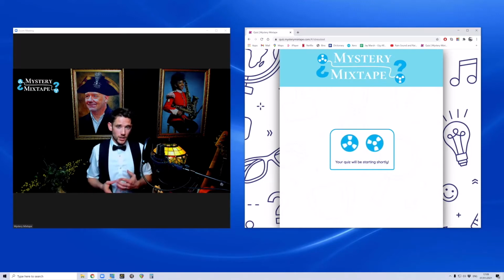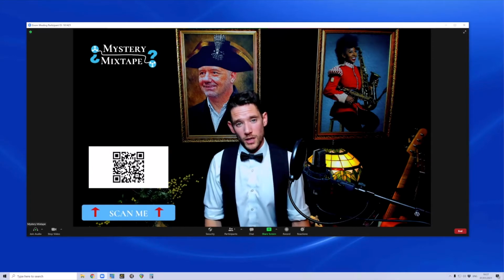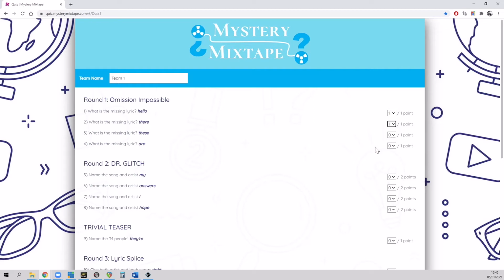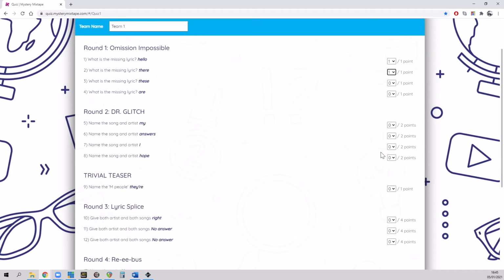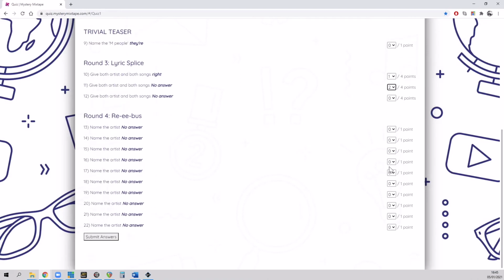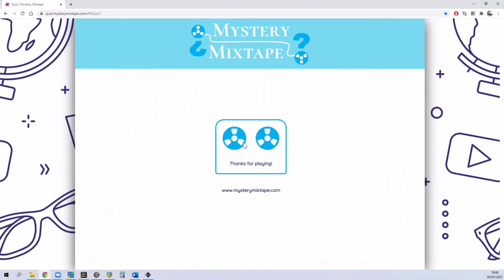Mystery Mixtape Self Marking Web App Demo, Firebird Events Ltd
Self Marking Web App Demo,

For corporate and private bookings